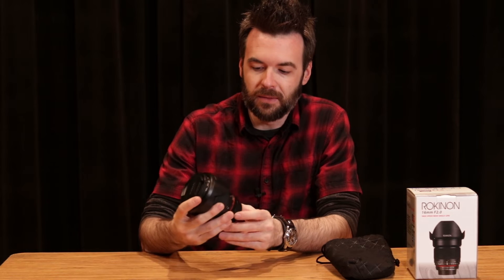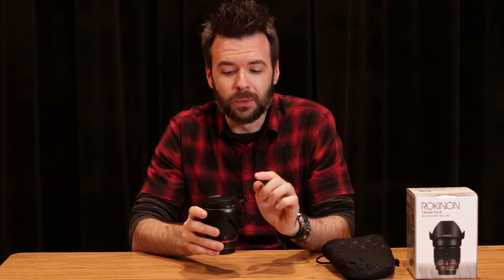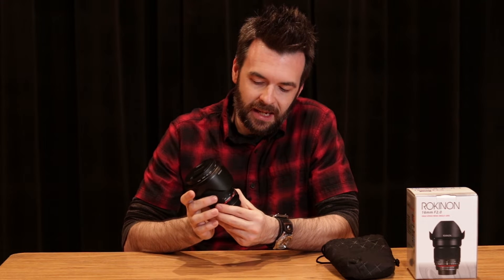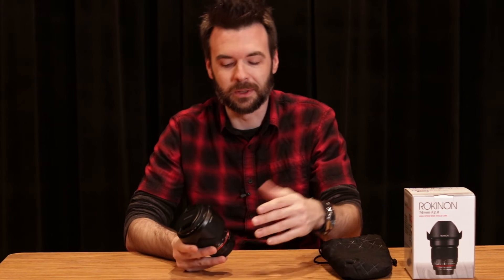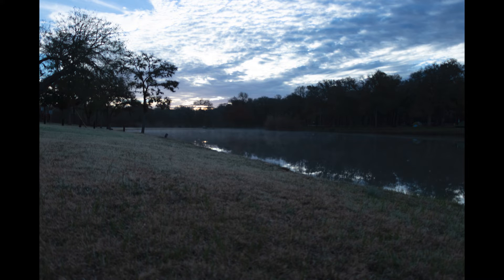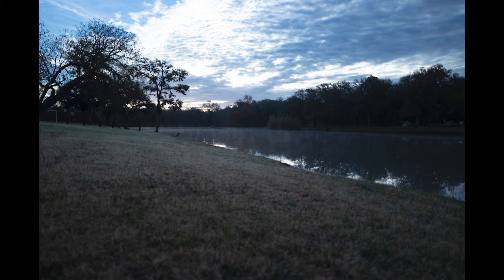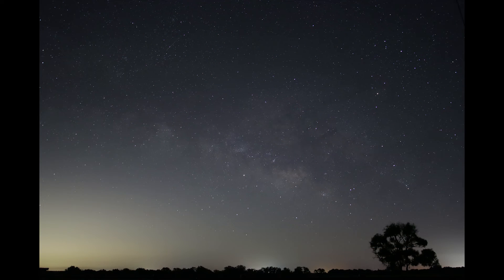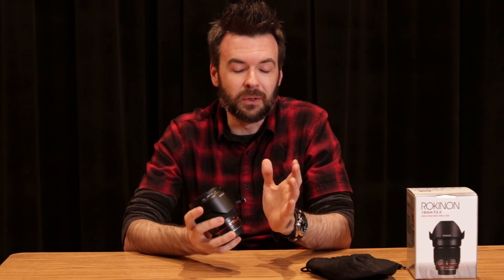ROKINON 16mm f2.0 - EXCELLENT lens for APS-C cameras on a budget!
In this video, I want to show off multiple practical uses for the Rokinon 16mm f2.0 lens and give more examples and comparisons to a kit lens at 18mm, both designed for APS-C sensor cameras.  I hope this video helps anyone who may want to invest in a quality wide-angle lens on a budget that will bring in more light and give a larger field of view for different situations.
What are some of your favorite multi-purpose, budget wide angle lenses?